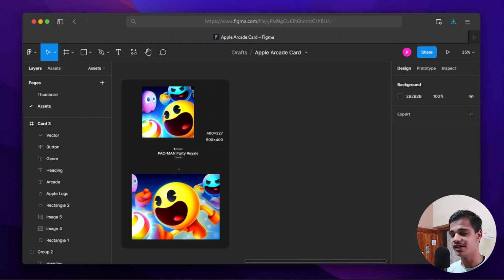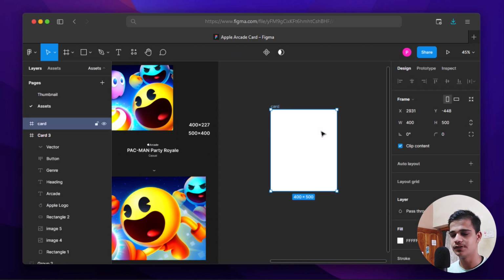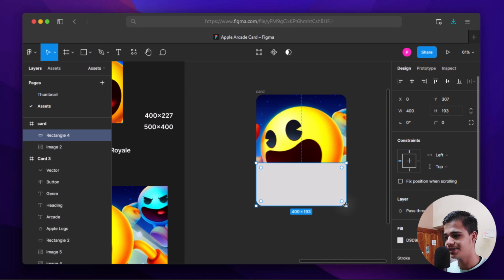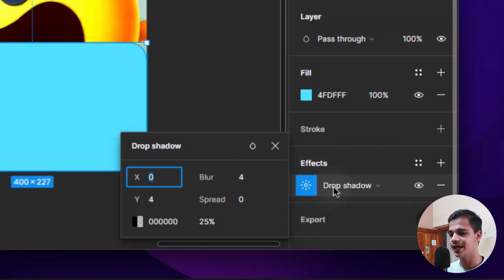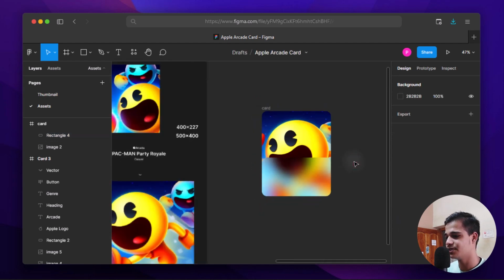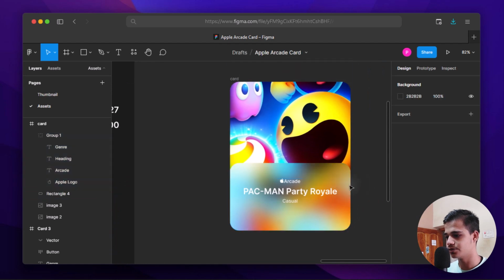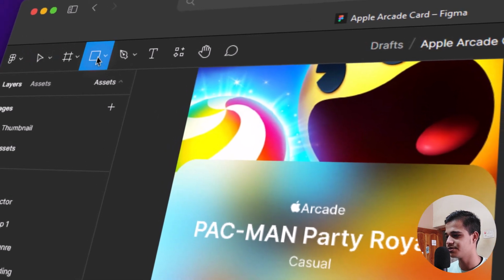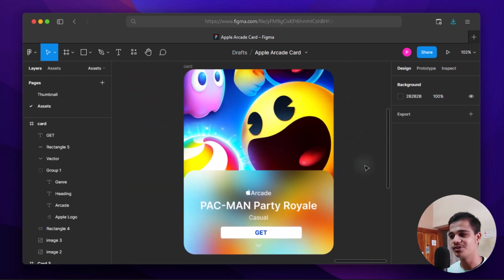Create Apple Arcade Card Design Using Figma | Complete Card Designing | Figma Tutorial 2022 🔥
Hi everyone👋, this is Pratyush ( Founder Of Proxlight ). In this video, we will be creating Apple Arcade Card Design inside Figma. It is very complex to achieve the glass effect but I will be showing you a very simple method of adding glassmorphism effect to your card.

⏳ Video Time Stamps :

Intro to today's topic 0:00

Designing the card 0:35

Creating glass effect  2:03

Add images 3:36

Adding texts 4:15

Creating button 5:19

Outro for viewers 6:16

⭐ Some search results related to this video :

Create Apple Arcade Card Design Using Figma
Complete Card Designing
GUI Designing Tutorial
Figma 2022 Tutorial
Card Design Tutorial
Figma Card Designing Tutorial
Arcade Card Design

⭐Special Thanks to :

@Pratyush Mishra

For making this video possible 😊.